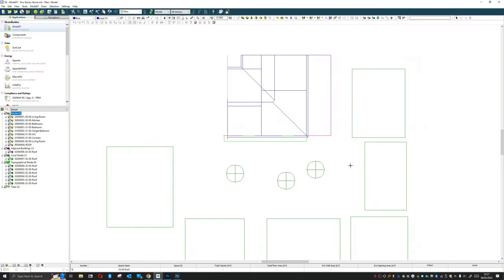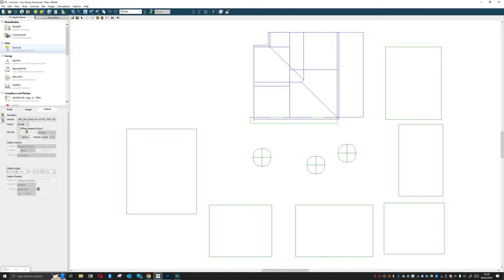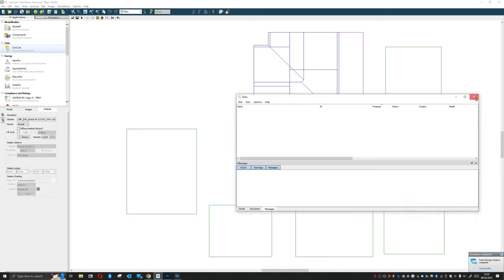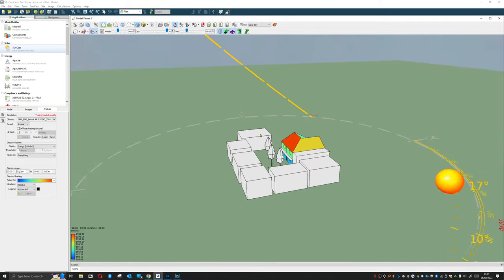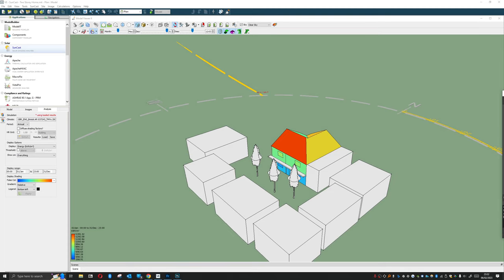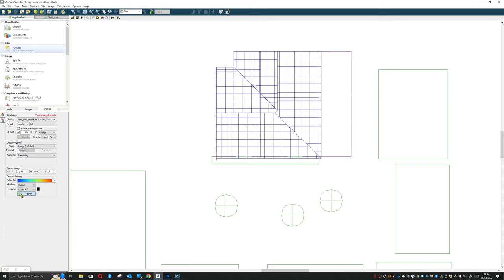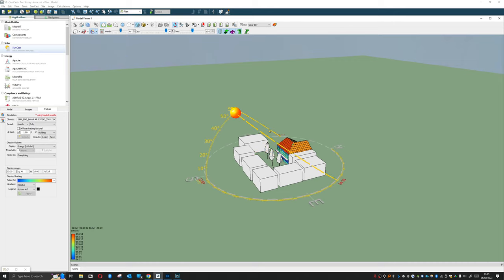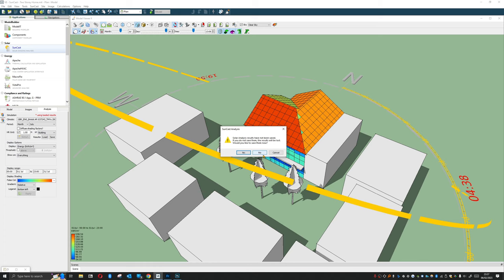IES VE Tutorials - Episode 14 - Suncast and Solar Analysis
In this video we will look at the suncast package within IES VE